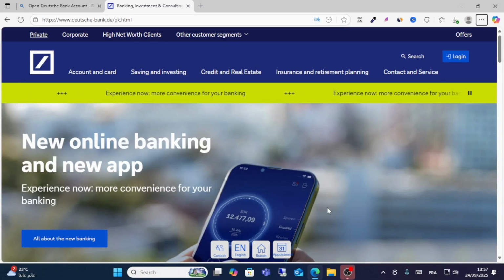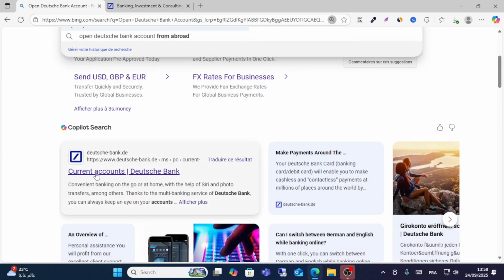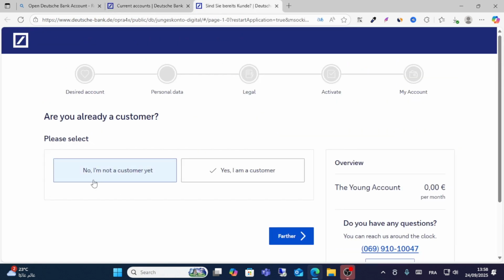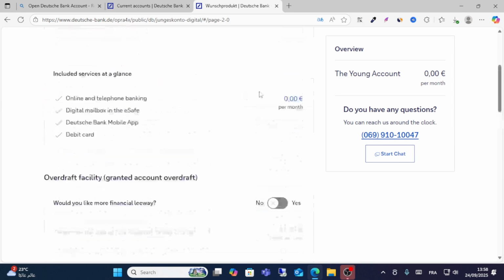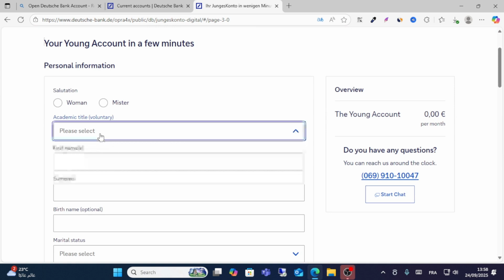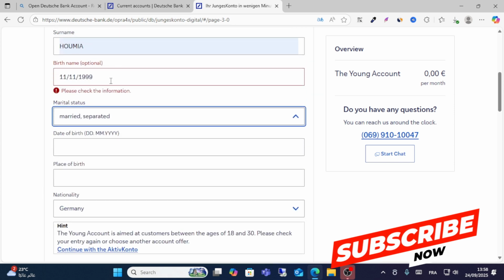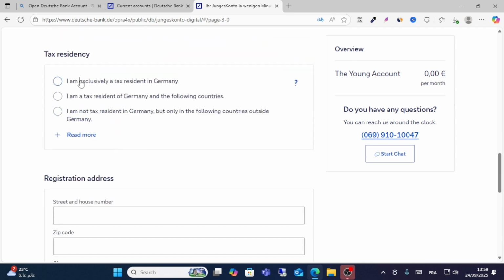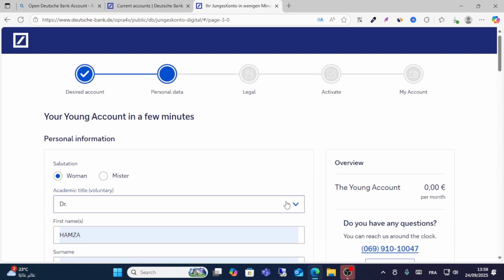How to Open Deutsche Bank Account Online - Step by Step Guide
In this video I'll show you How to Open Deutsche Bank Account Online